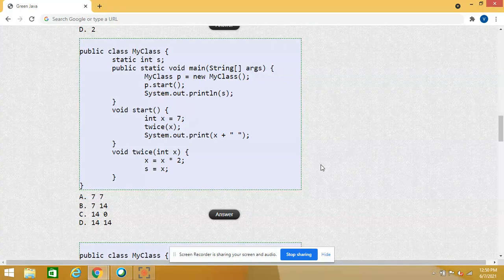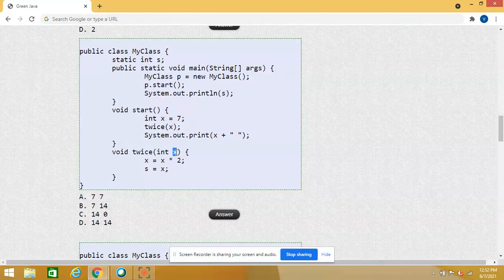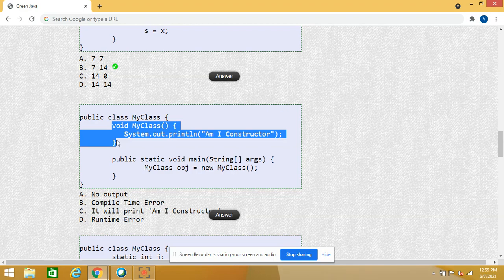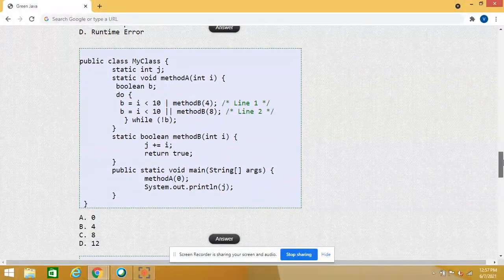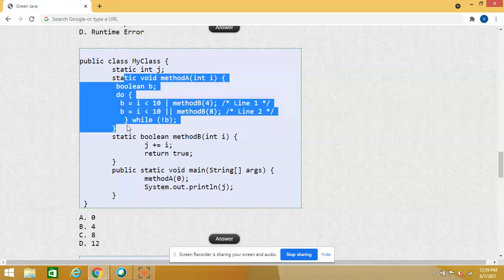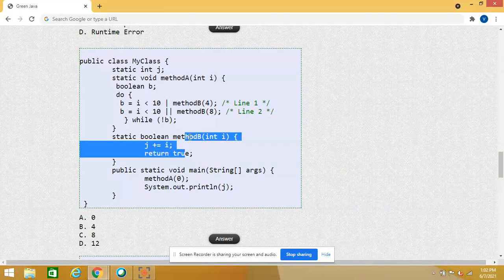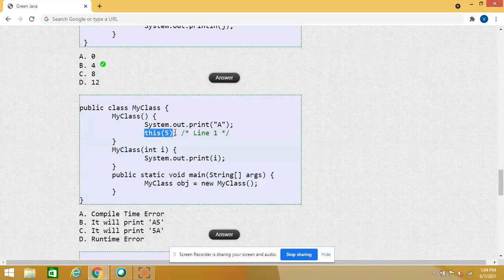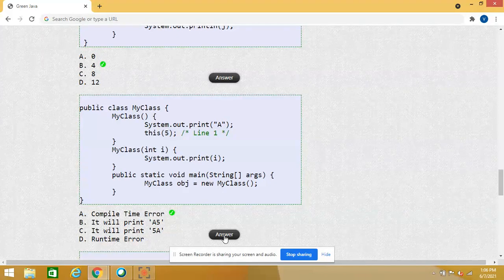MCQ Java Blocks Part 2